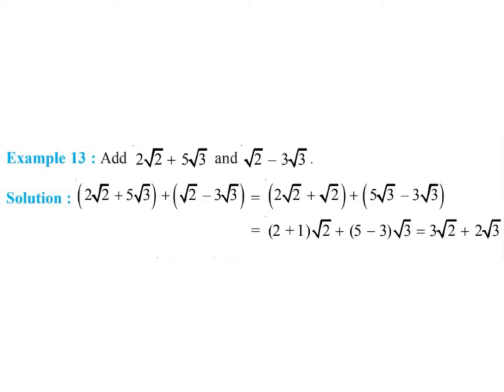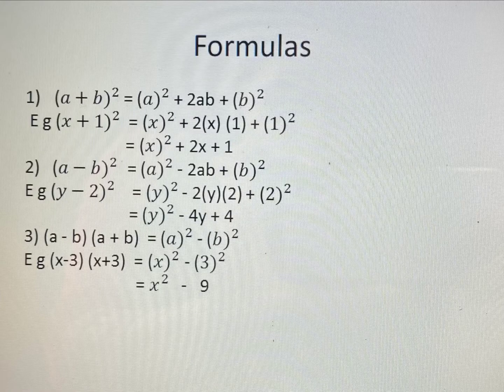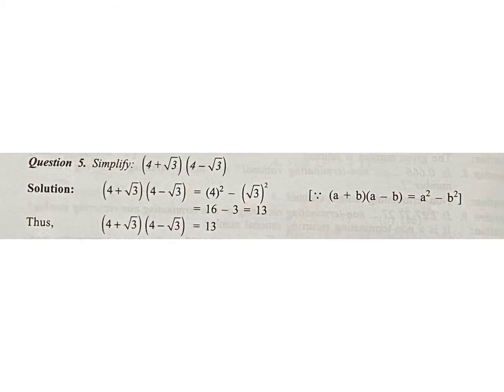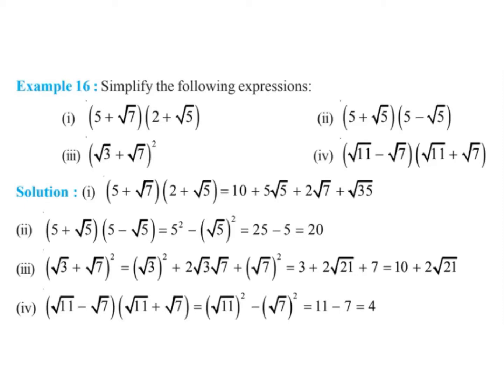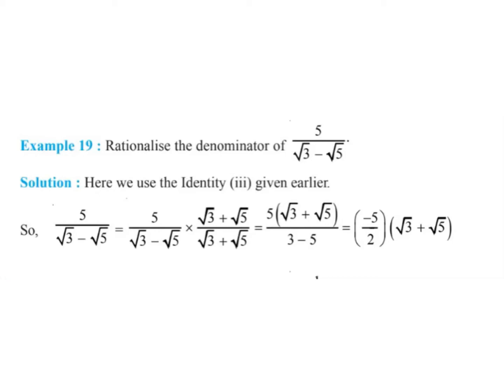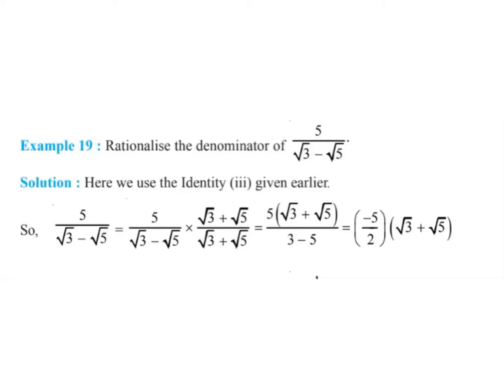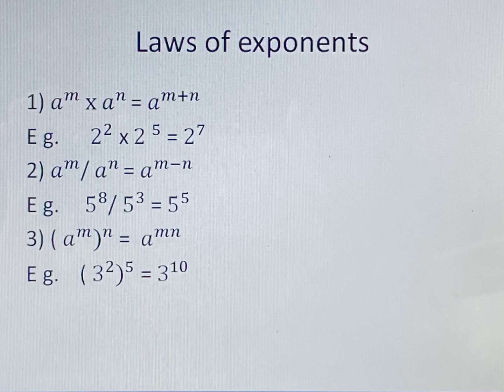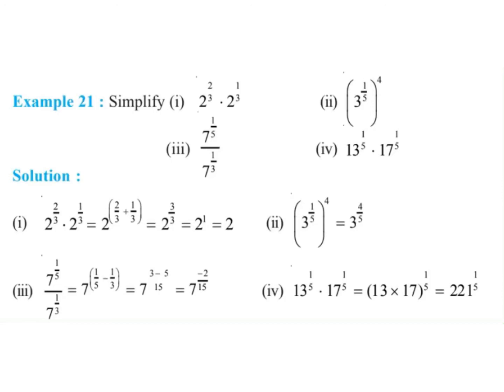Std9 maths ch-1 number systems part 4